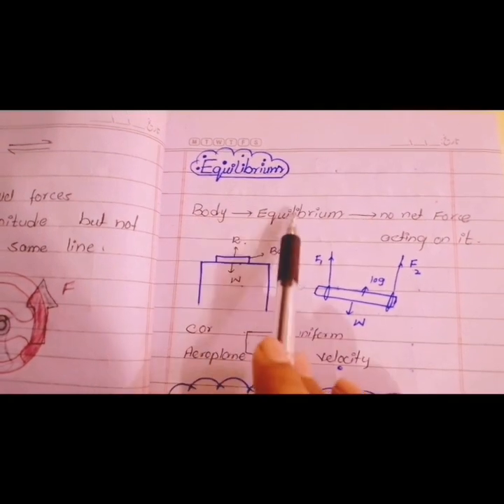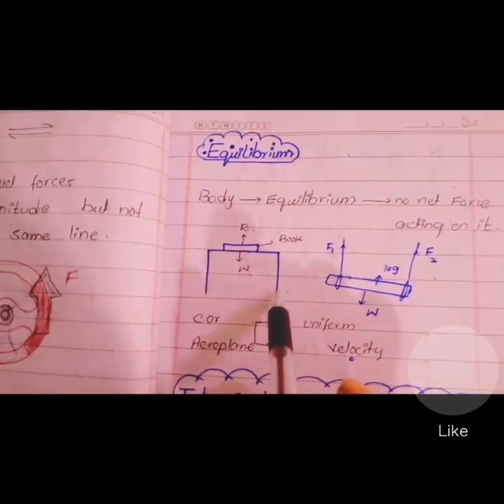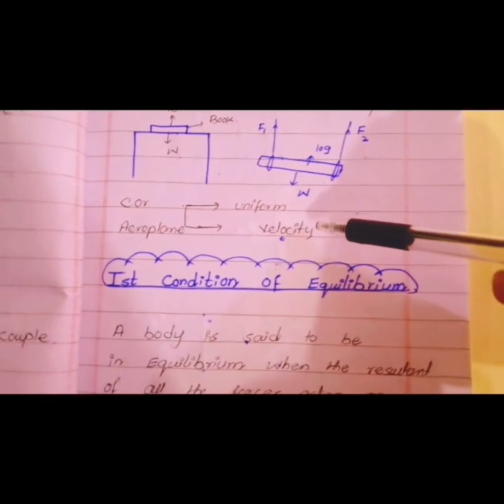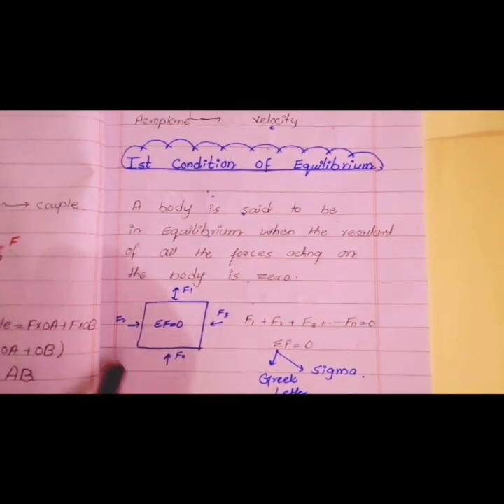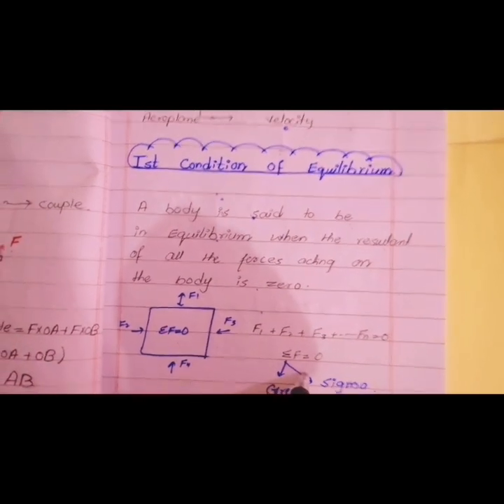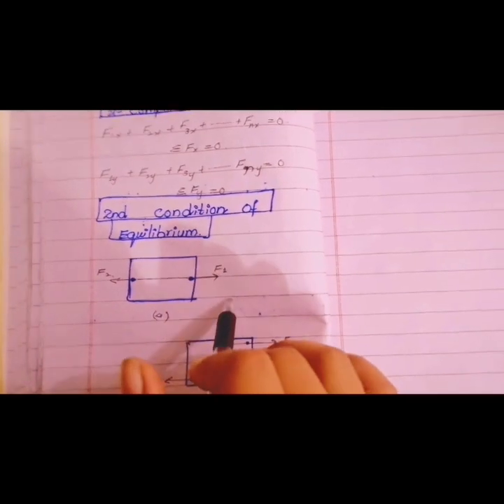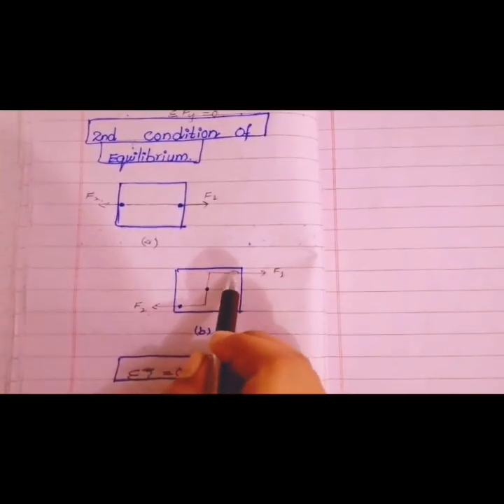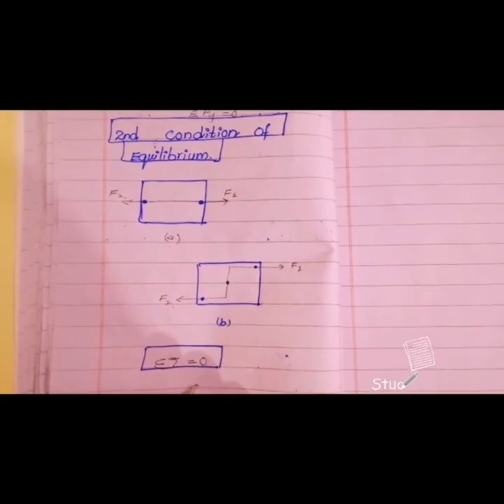Matric part-1 ch:4 Turning effect of forces Topic: Equilibrium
In this lecture of class 9th physics chapter:4 Turning effect of forces we will cover the topic of Equilibrium .
First condition of equilibrium and second condition of equilibrium.
After this lecture students will clear their concepts about this topic.